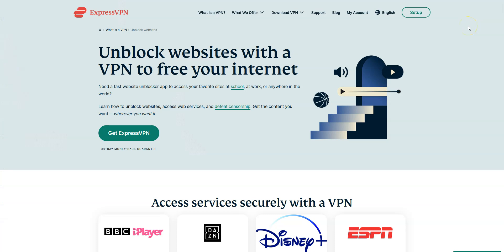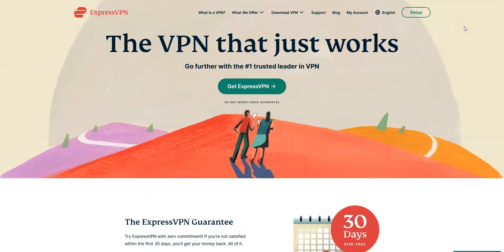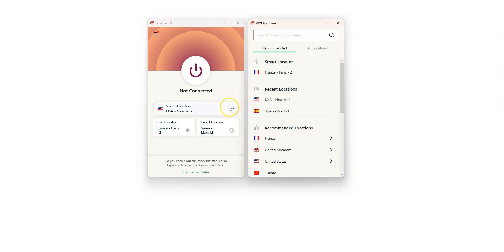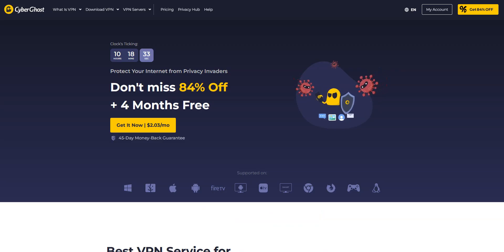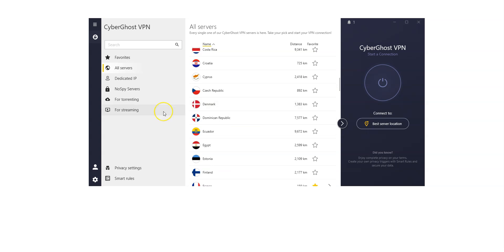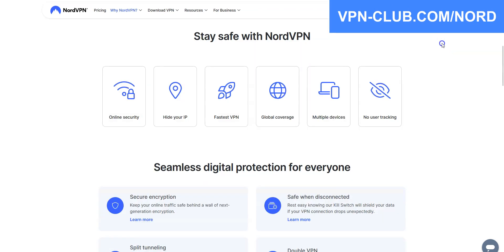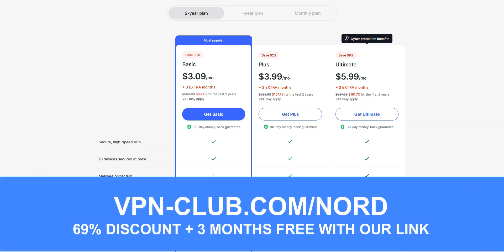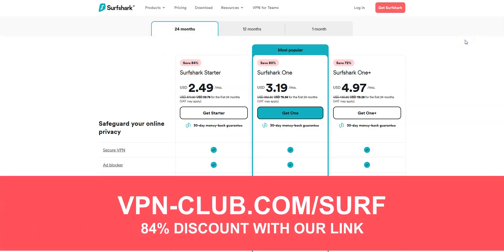BEST VPN SYRIA 🇸🇾 Top 3 Best VPN for Syria in 2025 ✅ Bypass Censorship & More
Wondering what's the best VPN for Syria? Look no further... We have reviewed and compared the best VPN services for Syria. I recommend using ExpressVPN ✅ (30-day trial) or CyberGhost VPN ✅ (45-day trial)

The best VPNs for Syria... By that I mean the best VPNs if you are in Syria.

00:00 Introduction
00:15 Why use a VPN?
01:03 ExpressVPN
02:23 CyberGhost VPN
03:42 NordVPN
04:58 Surfshark VPN
05:35 Conclusion

Awesome! Now you know what the best VPN for Syria are... Remember, all these VPNs are available on Windows, macOS, iOS, Android...

They all come with a money back guarantee, so don't hesitate to give them a try! 30 days for ExpressVPN, NordVPN and Surfshark. 45 days for CyberGhost VPN!